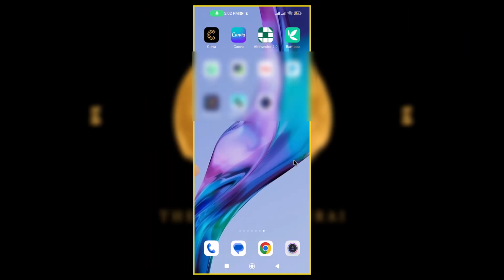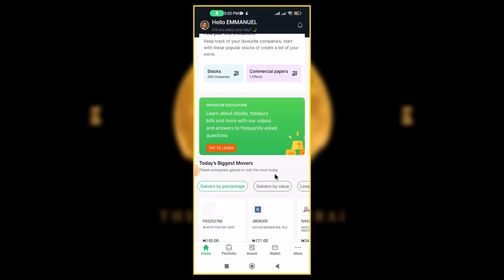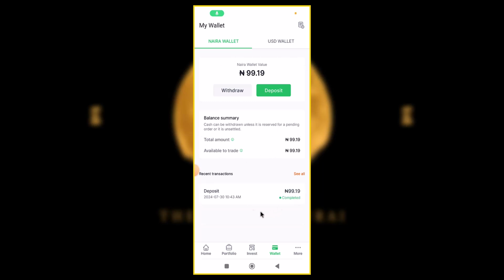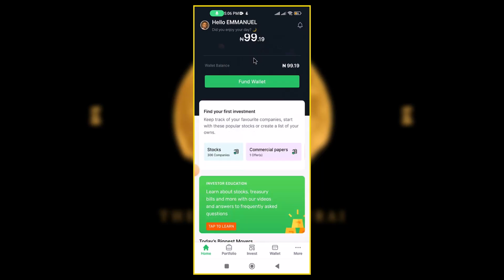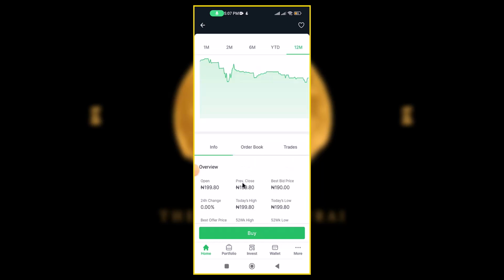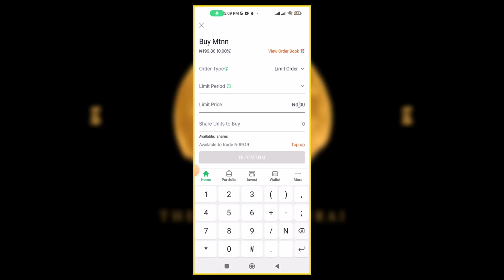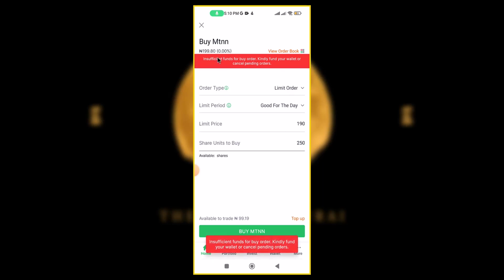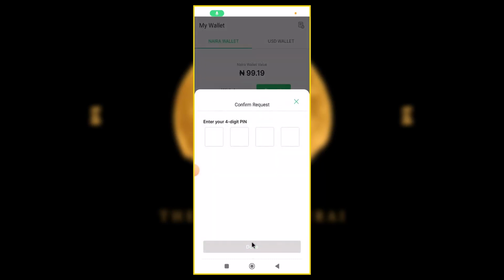How to use Afrinvestor to buy Nigerian Stock and Shares - Buy with 1k.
In this video, I'll show you how to invest in Nigerian stocks with just 1K Naira and a smartphone.
Discover how easy it is to start building your portfolio with minimal funds from your phone!